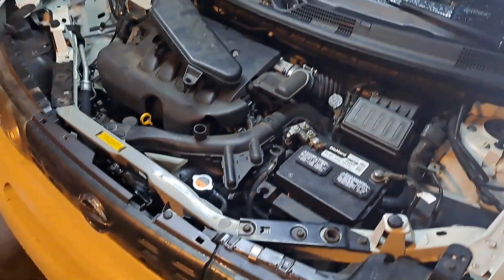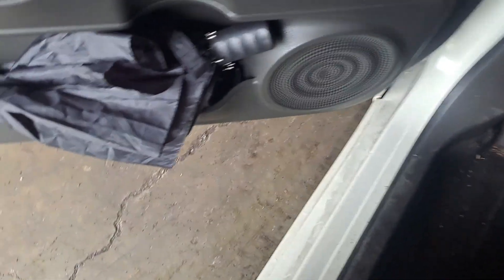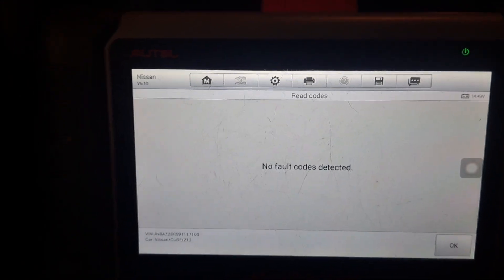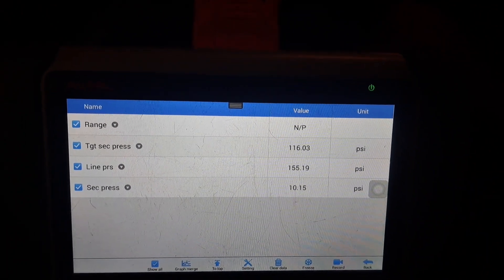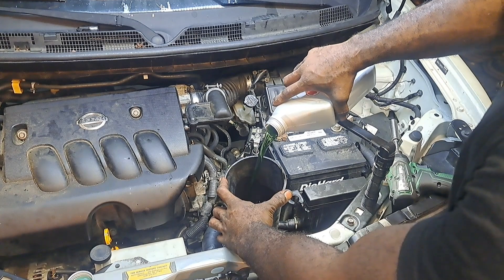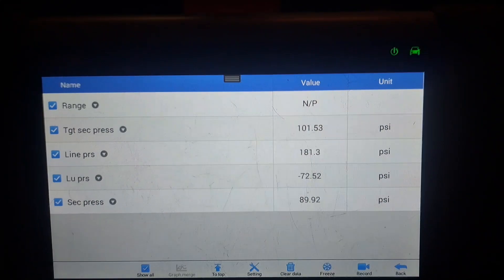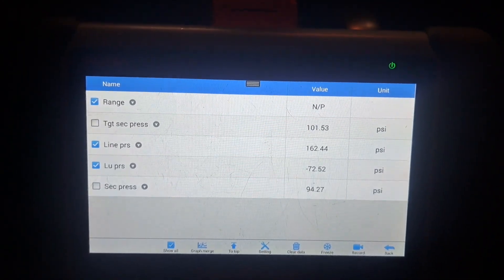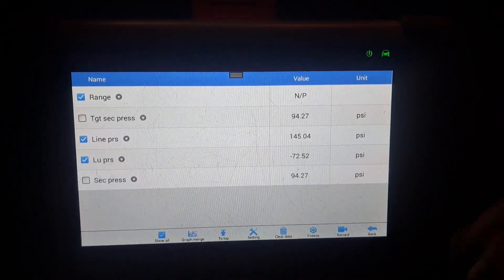what to look for! before and after PID data nissan CVT transmission. 2010 nissan cube.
how to remove transmission